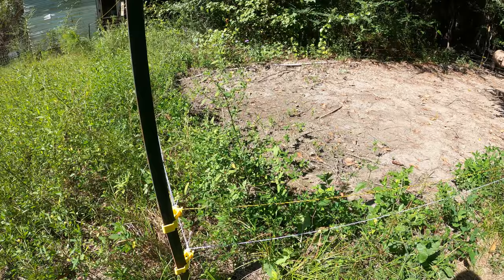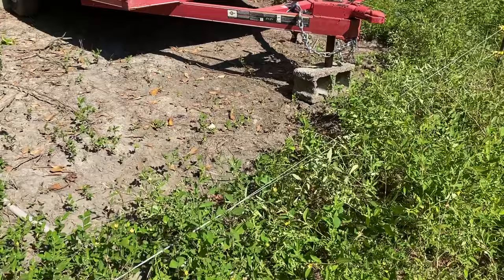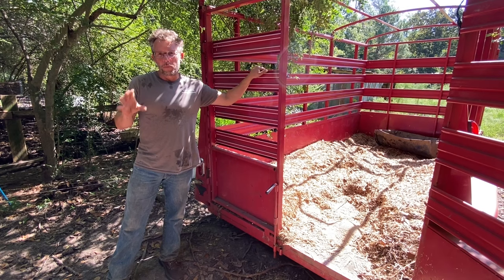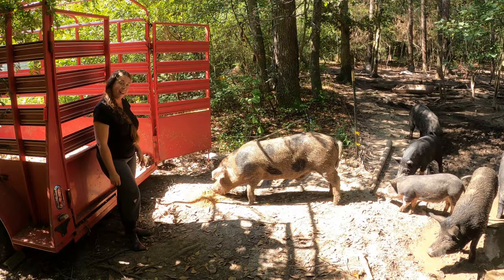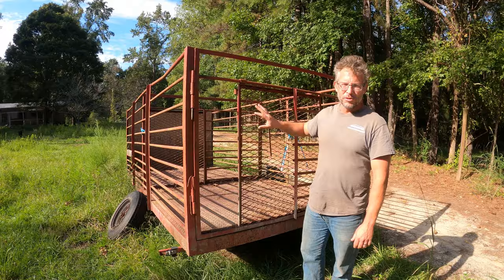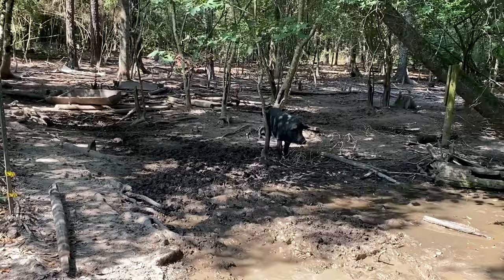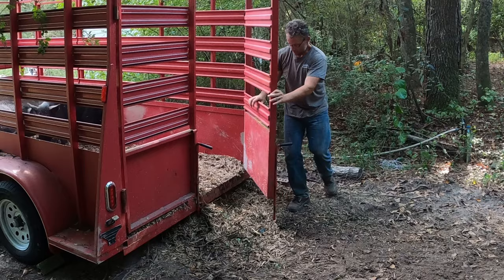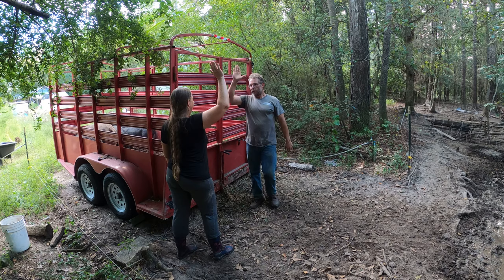How To Load Pigs On A Trailer With No Stress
We need to get a group of pigs loaded onto a livestock trailer in one day so that we can haul them to the processor on time. We will show you all the best tips and tricks we have learned over the years to get pigs onto a trailer with as little stress as possible.